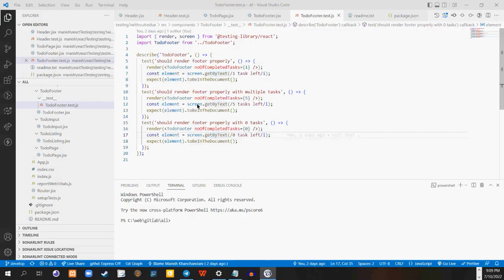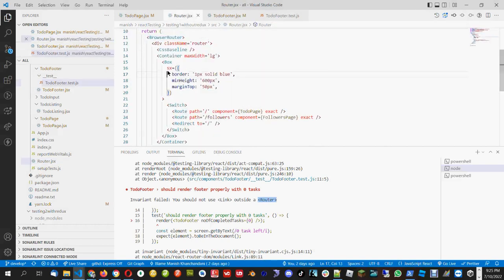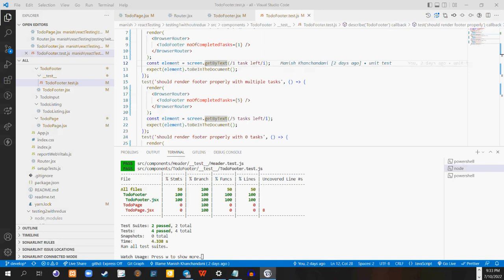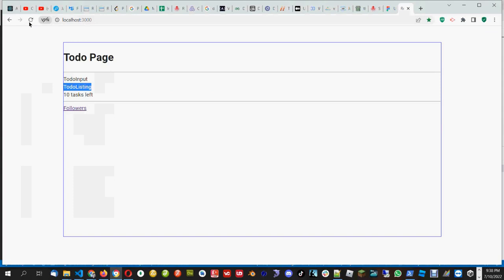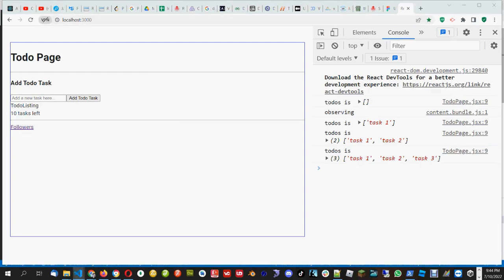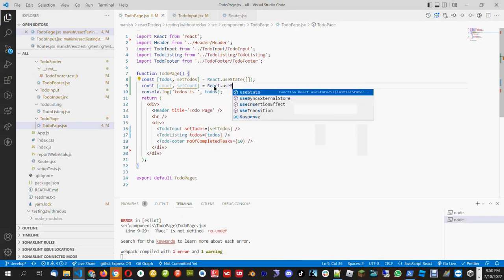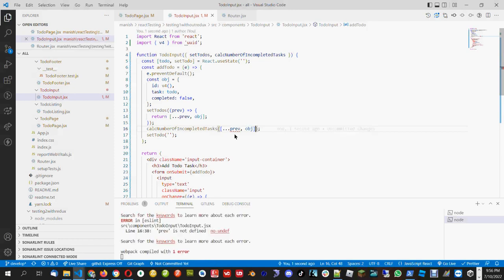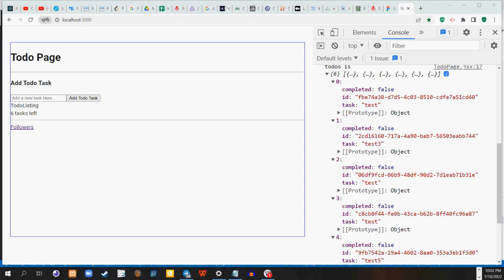Lesson 188 2022 07 10 unit test react testing library 3